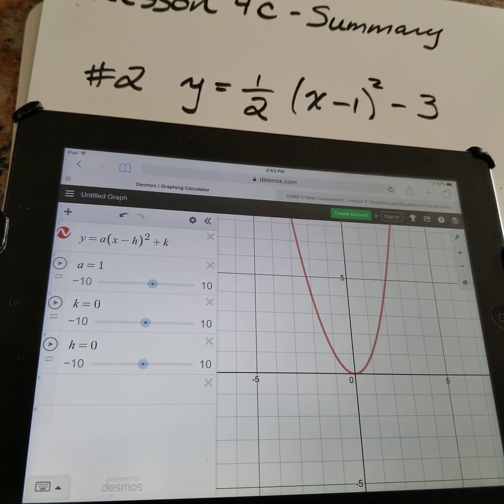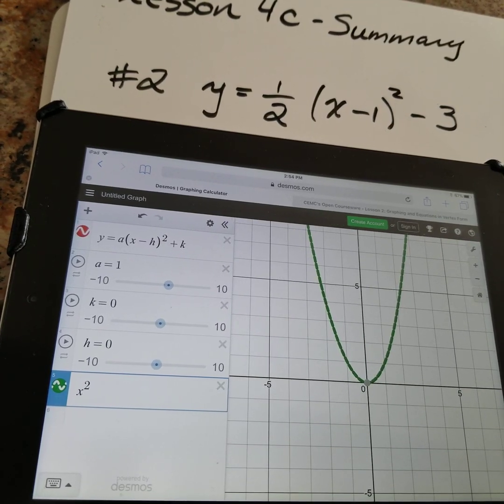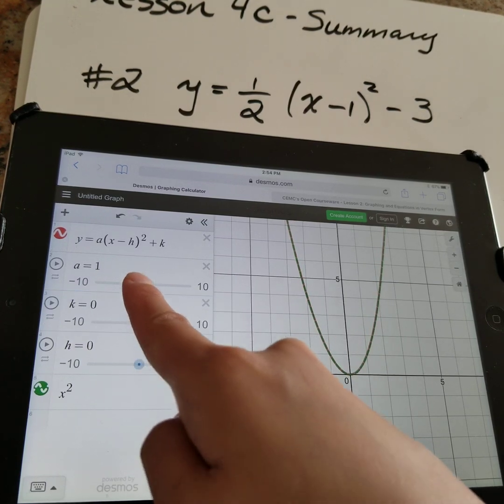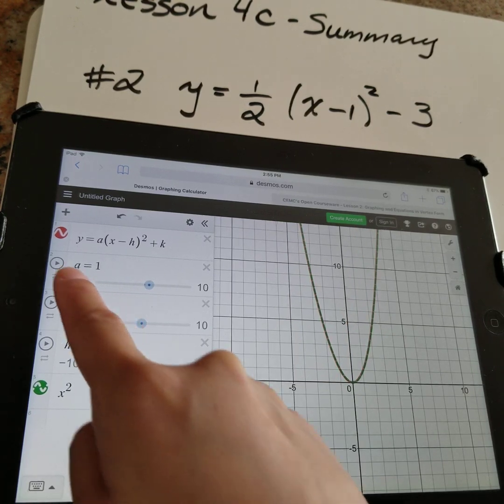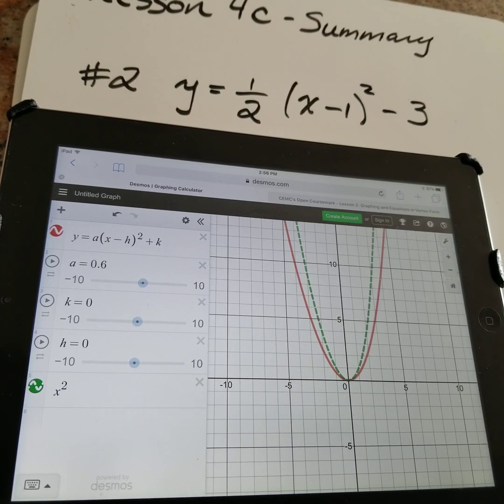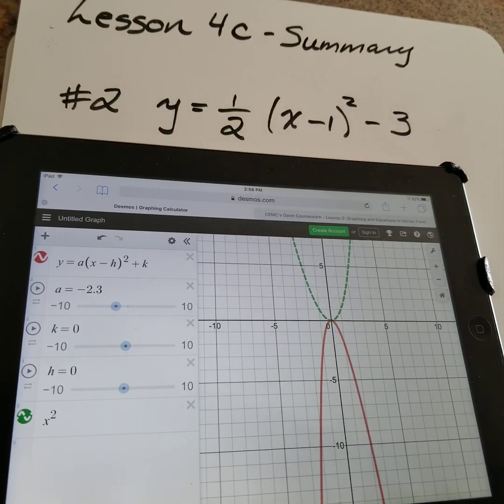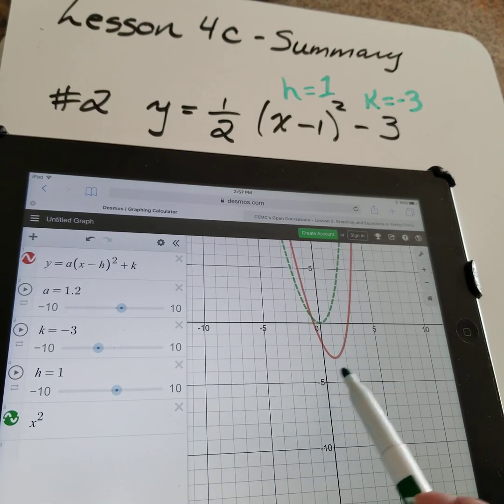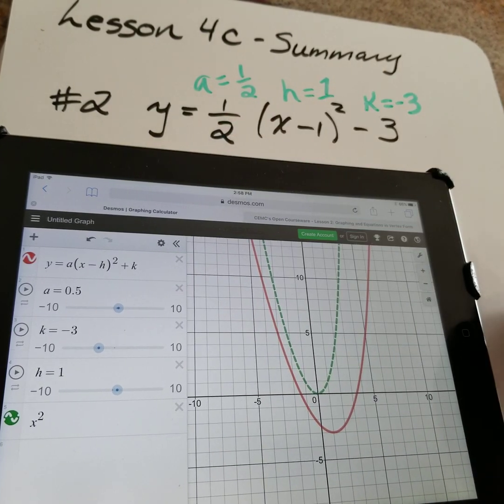Lesson 4C Summary - Graphing and Equations in Factored Form Part 1